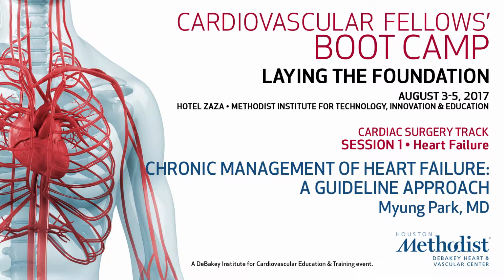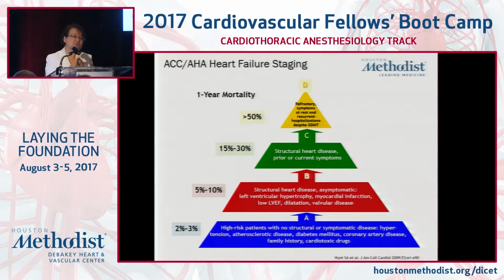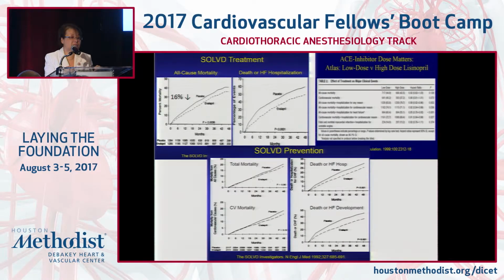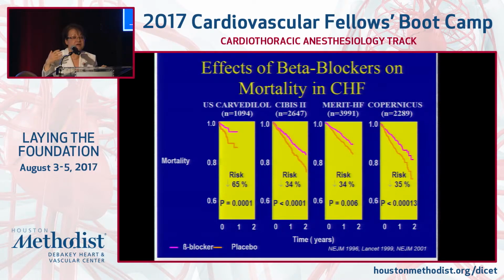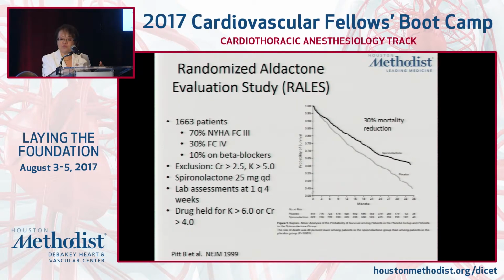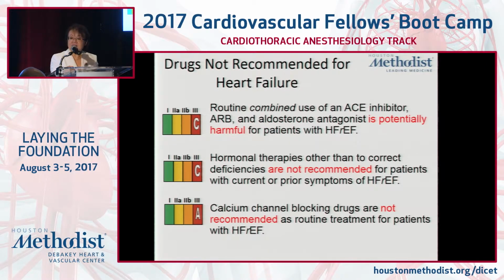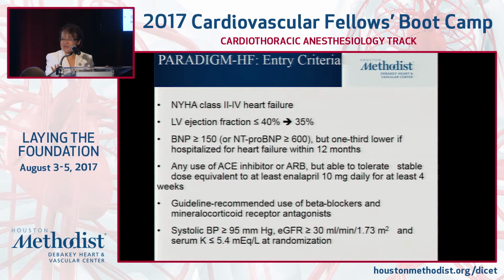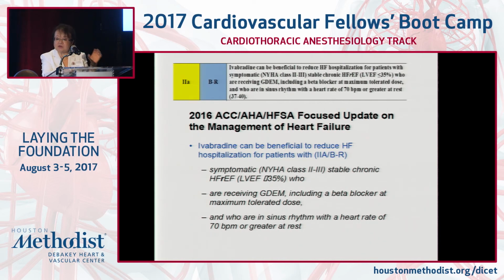Chronic Management of Heart Failure: A Guideline Approach (Myung Park, MD)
SESSION 1 ▪ Heart Failure